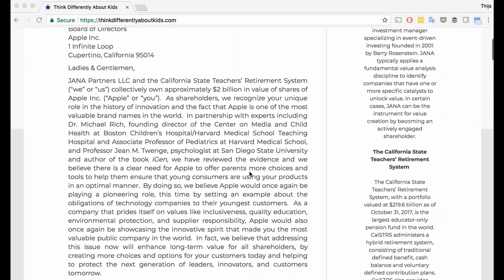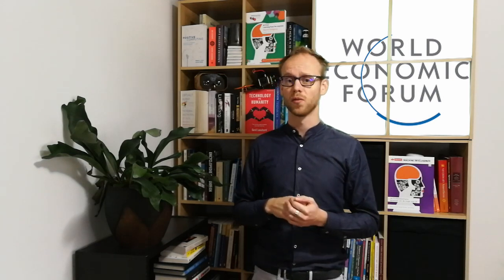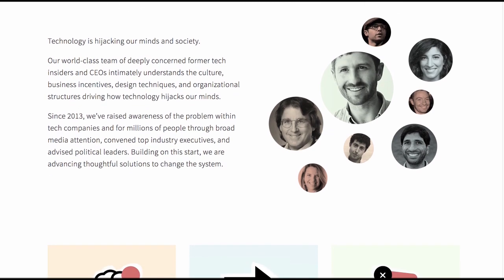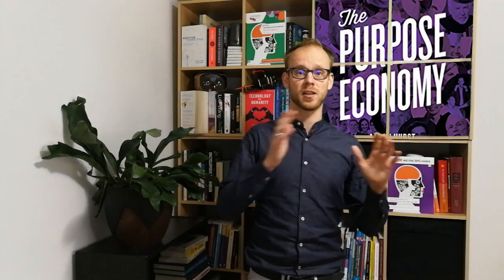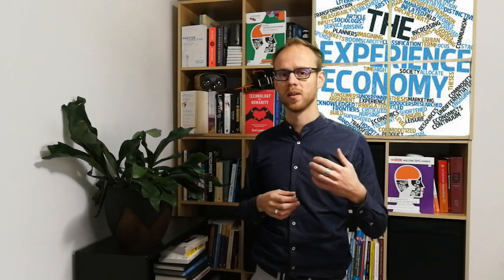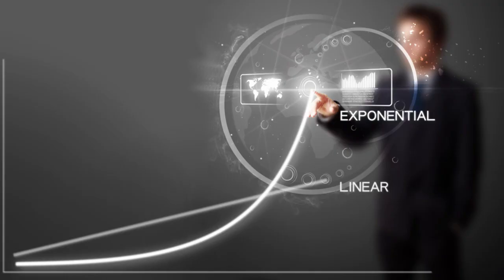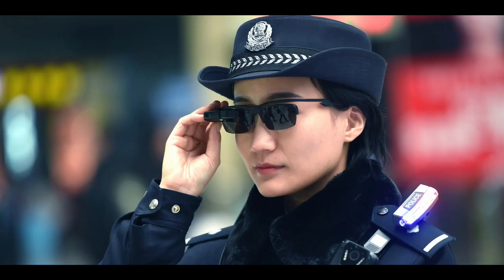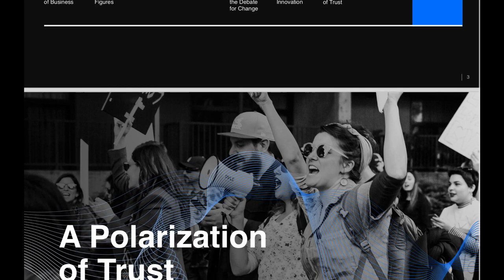Digital in 2018: The Call for Digital Happiness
For Books, relevant XKCD, Index, Sources --- see below:

● Saw an interesting book?

● Index:
0:00 2018 started with a call for digital happiness
3:27 The quest for meaningful work
5:15 Globalization, network effects, Big Tech
6:33 Power of tech is increasing
8:03 Bridging the gap between a companies self interest and broader needs of society.